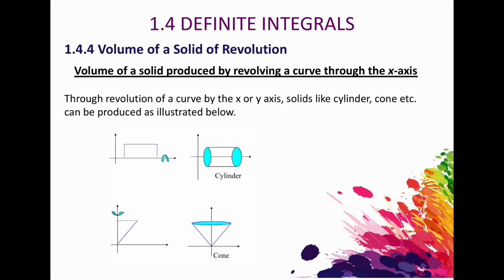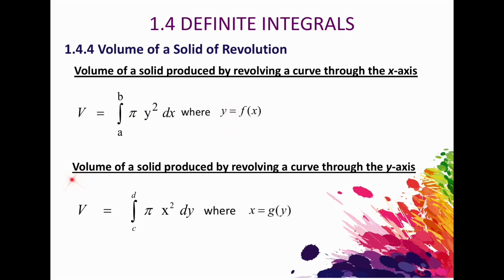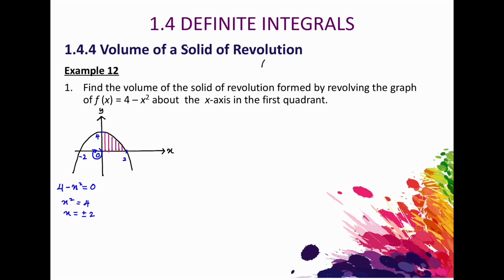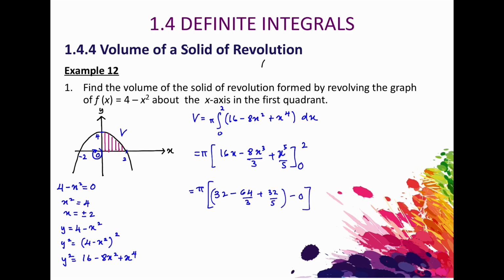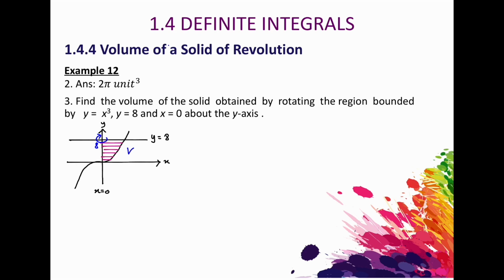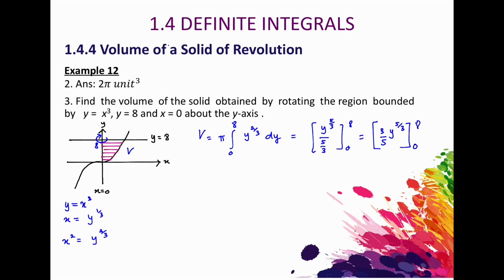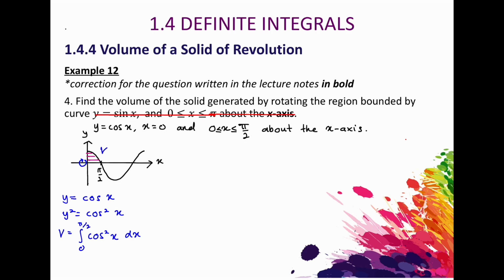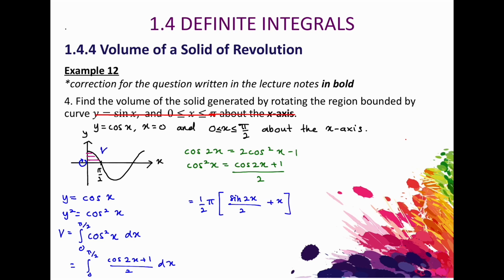(7/8) Chapter 2 Integration | 2.4 Definite Integrals